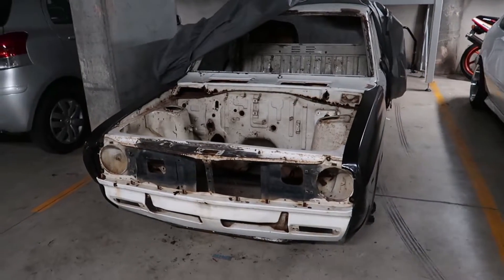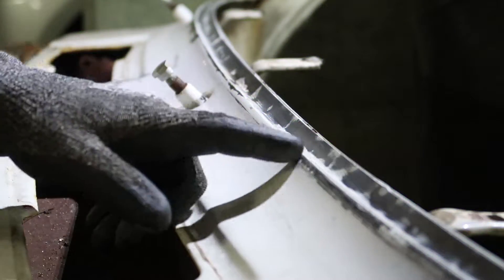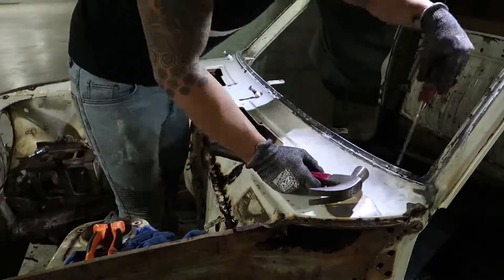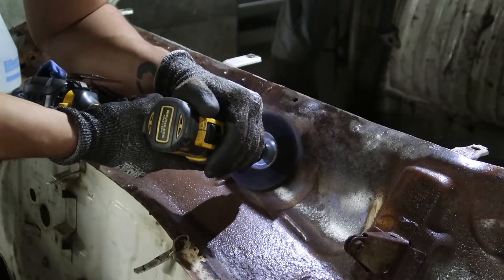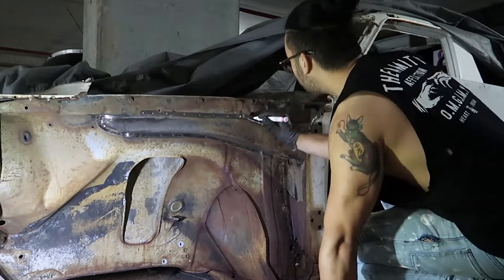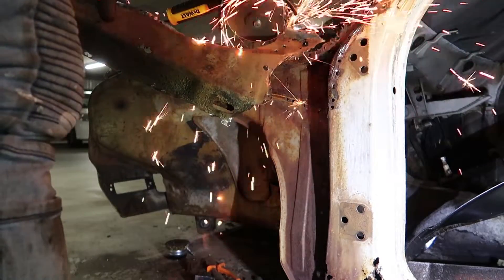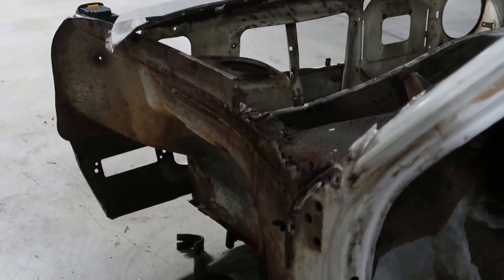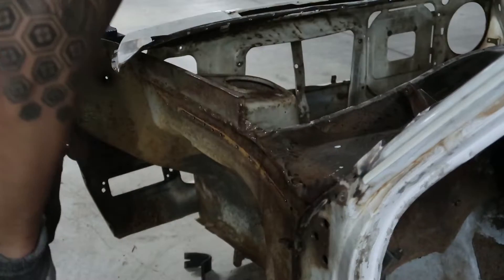DATSUN BUILD - STARTING THE RUST REMOVAL PROCESS (#8)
In this episode, we get started on the rust removal process. First I'll attack the water-box where the front cowl sits as well as the finder and bonnet support of the Datsun 1200. Its going to be a long road getting this body restored but gotta start somewhere!

32Builds is a channel to showcase the progress and techniques I will use on my Datsun 1200 restoration project. I post videos on my build projects, various how to's as well as footage of events that I visit. My aim is to show you that with enough passion and persistence, anything is achievable.

Why 32? The number 32 is pronounced 'san-nii' in japanese, sounding like Sunny. This channel was birthed on the build progress of my 1976 Datsun Sunny pick-up.